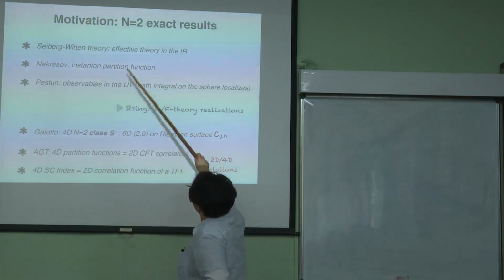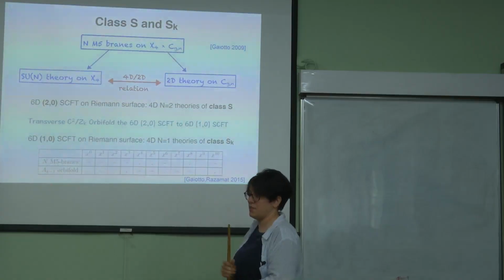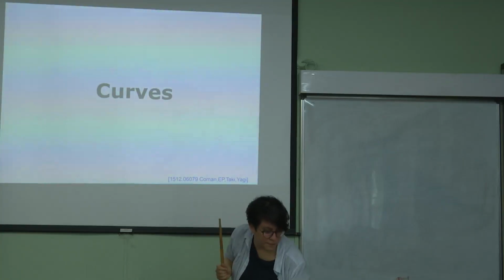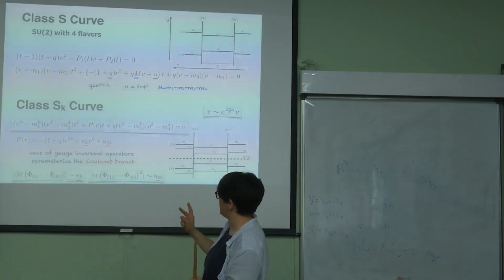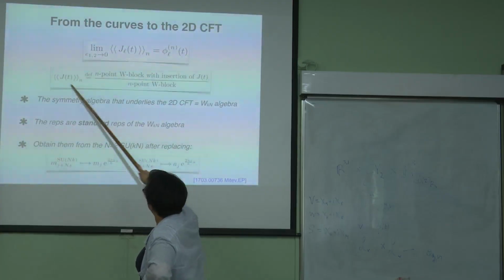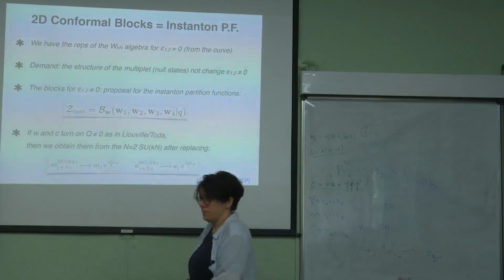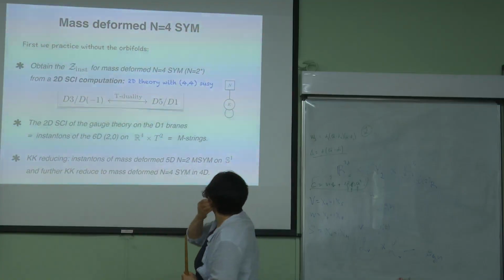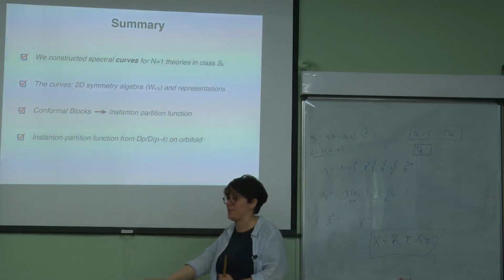Exact results in N=1 theories of class Sk - Lecture 3